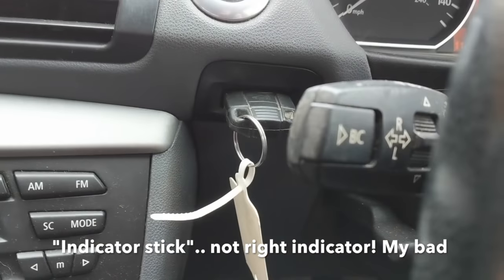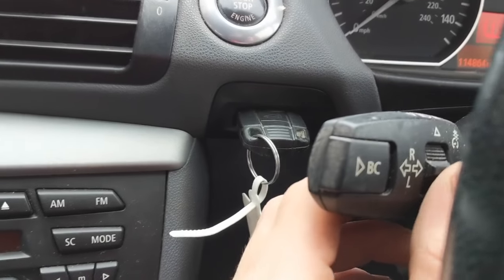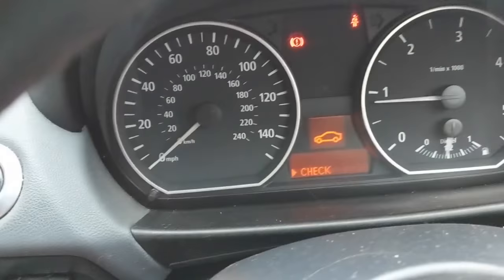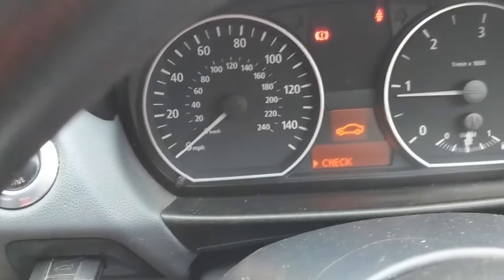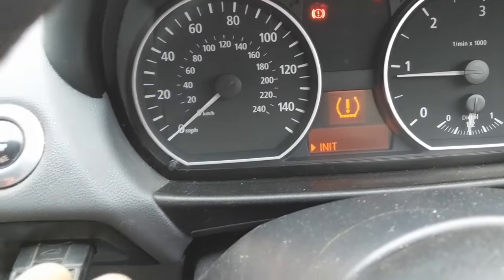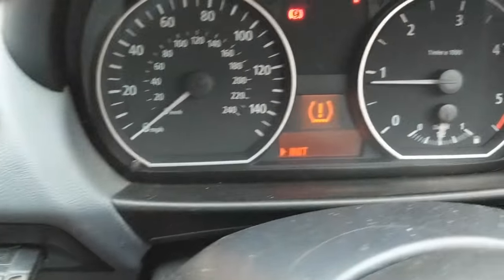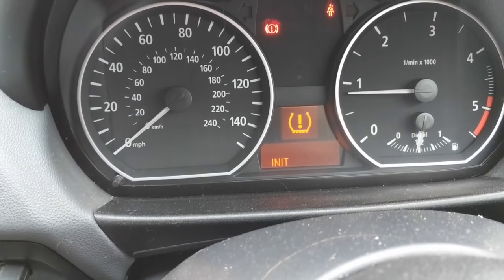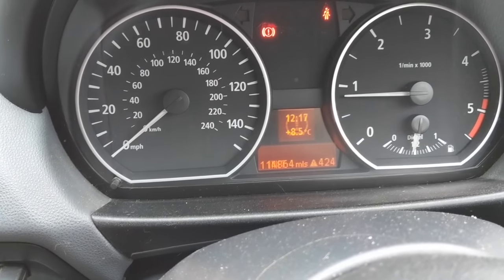How To: Reset TPMS on a BMW 1 Series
This is a how-to video on reseting your tyre pressure light on a BMW 1 Series.

If you found this helpful, we'd appreciate a like on our Facebook page!